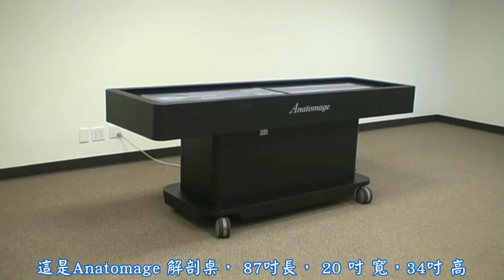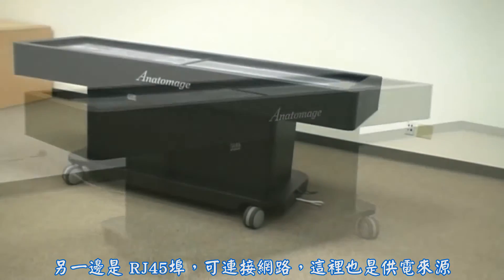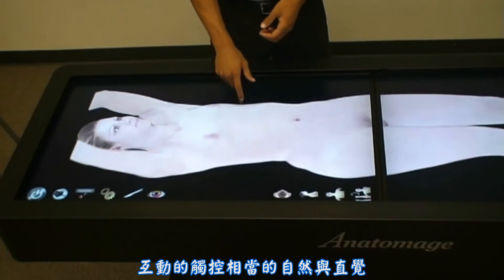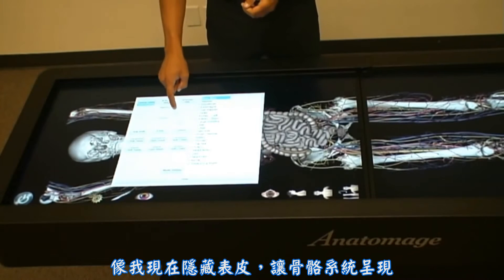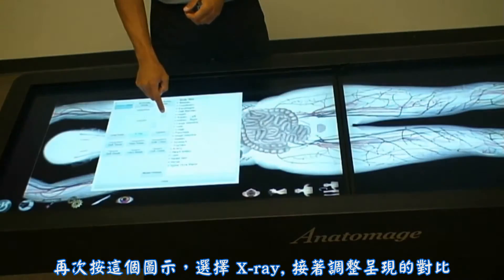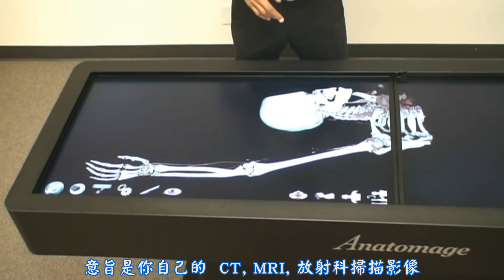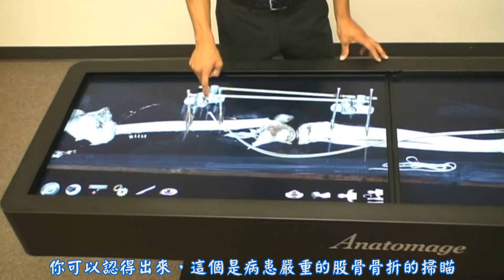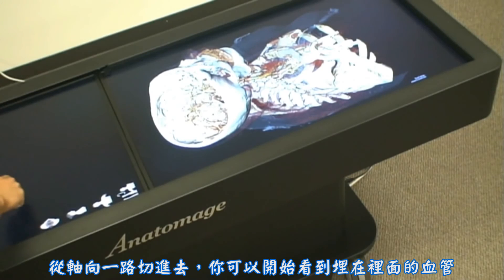虛擬解剖桌介紹--Anatomage | 高解析度數位3D大體 無需昂貴化學物品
顯示全人體大小之數位解剖桌、多點觸控螢幕，讓您任意探索、解剖及瞭解身體的各個系統及部位。內建超過1300個臨床資料，並支援USB無限匯入擴充

應用領域：
虛擬解剖桌 大體解剖教學 解剖學 實習醫生  護理教育  醫學教育 臨技中心 臨床技能中心 臨床技術 法醫 生物學 解剖學科 大體教學 中醫教學  針灸教學 手術教學 數位解剖桌 Anatomage  人體模型  人體解剖  護理教學